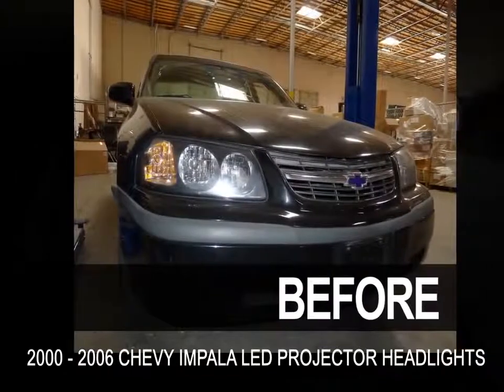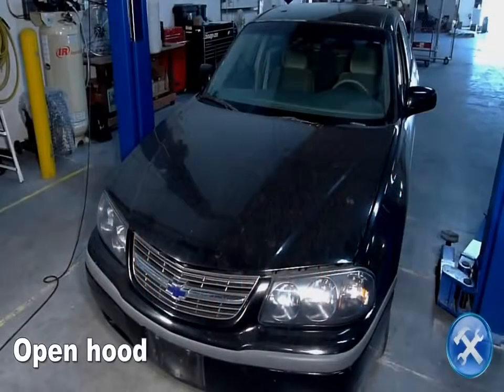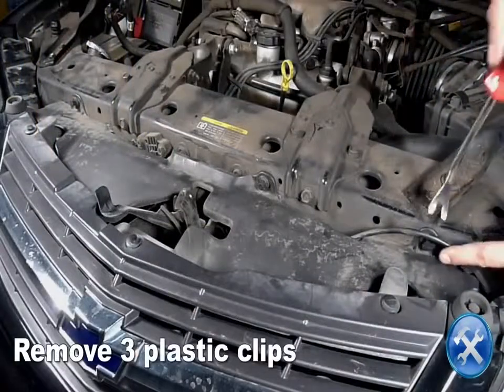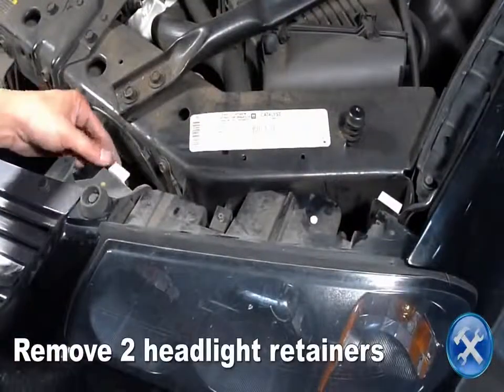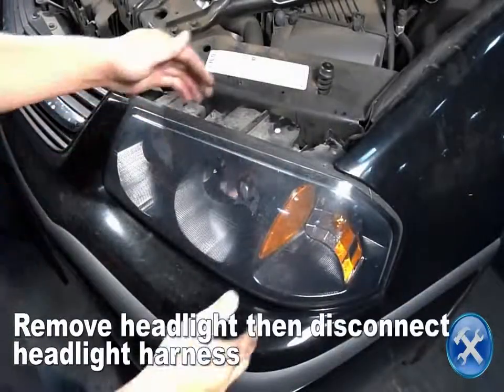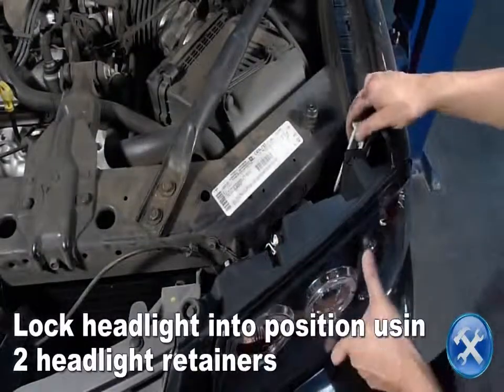SPECDTUNING INSTALLATION VIDEO_ 2000 - 2006 CHEVY IMPALA LED PROJECTOR HEADLIGHTS.mp4